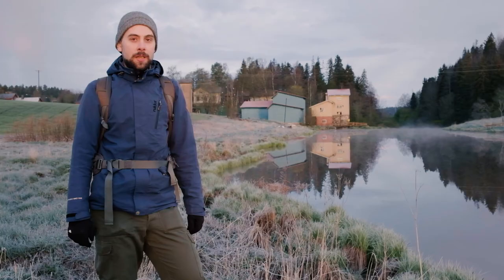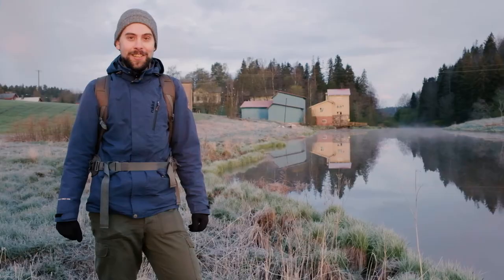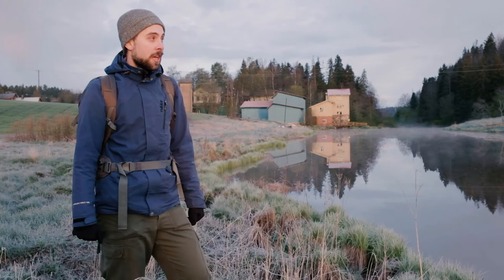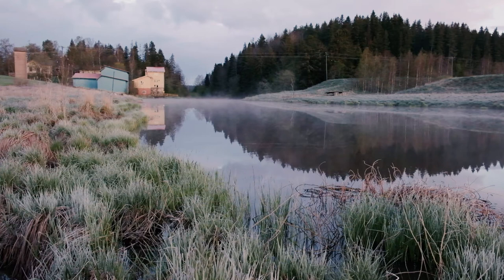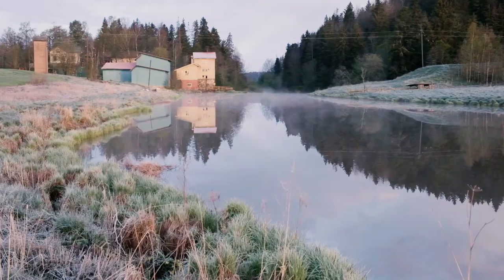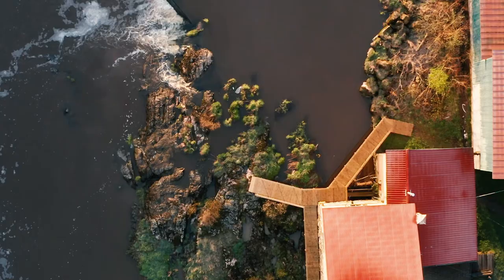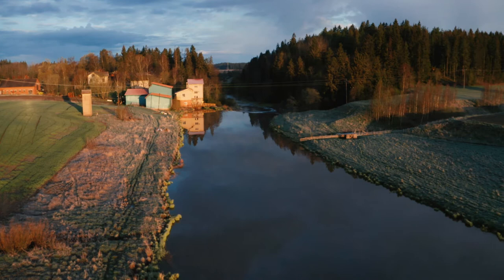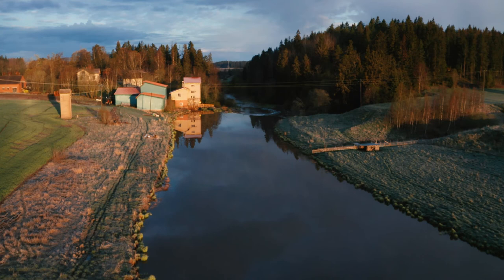Sunrise Photography - My Favorite Location by the River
Once again we headed out early in the morning for some sunrise photography but this time we went in the opposite direction, inland along the river. I've been photographing by this mill before and it is one of my favorite locations by the river. Last year I made one of my most liked photographs here and I wanted to record at this location in the same weather conditions.